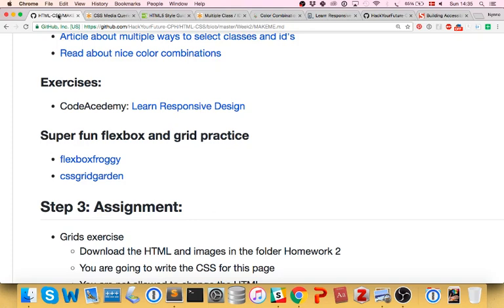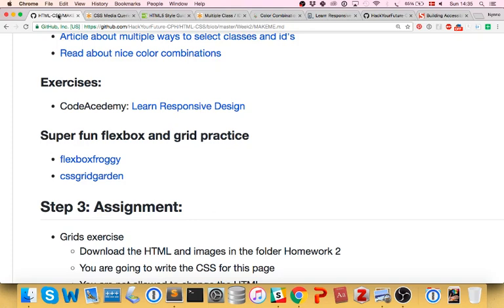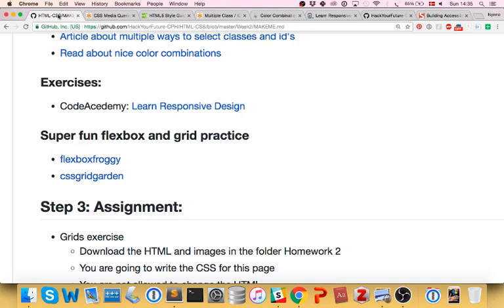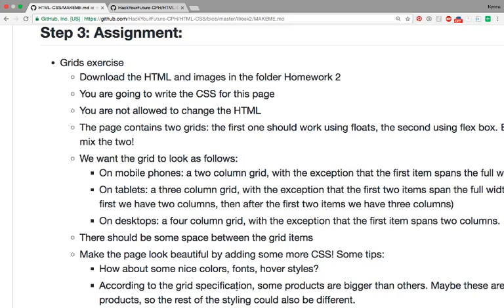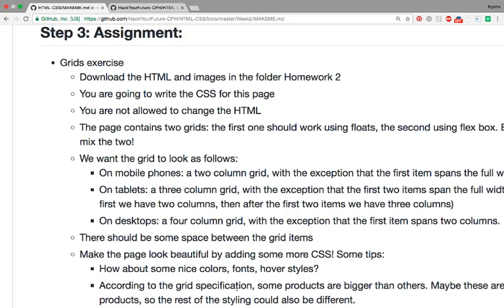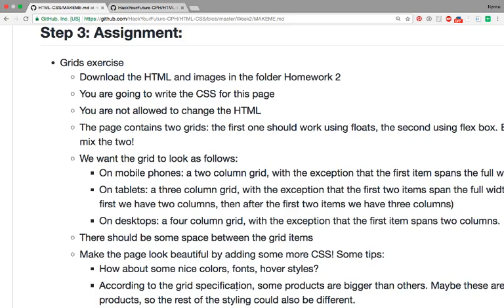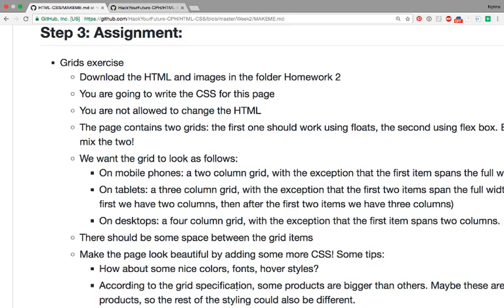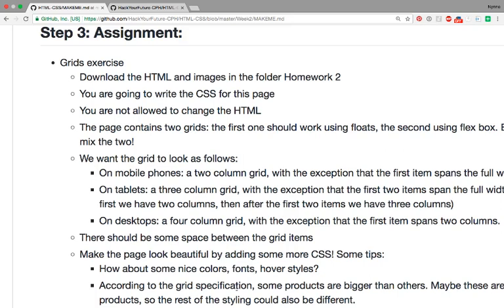Class04 - HTML/CSS - week 2 PT 2